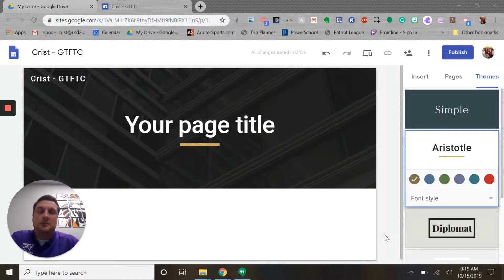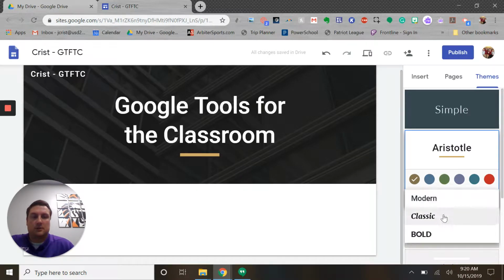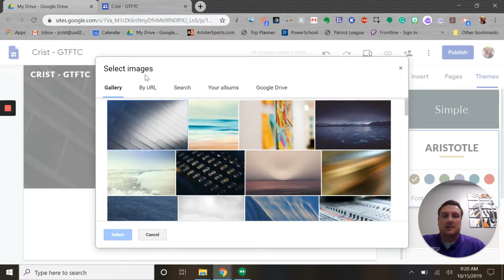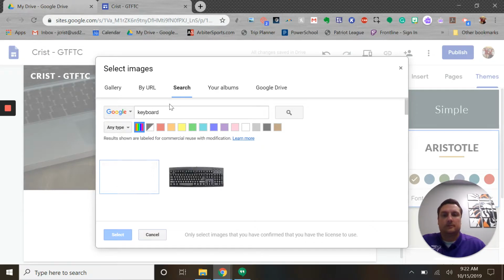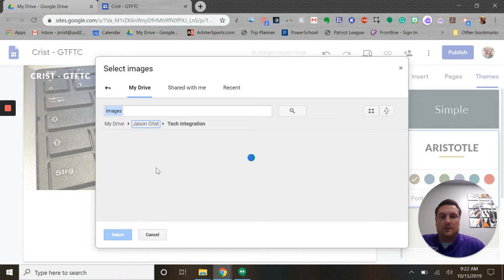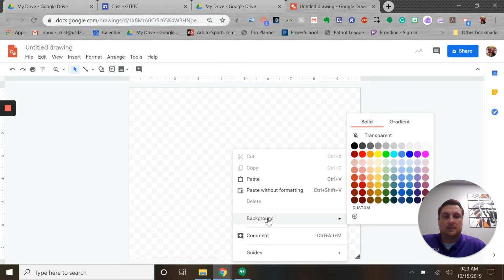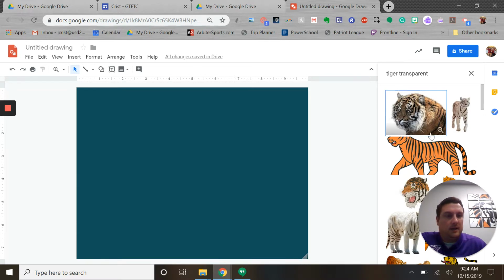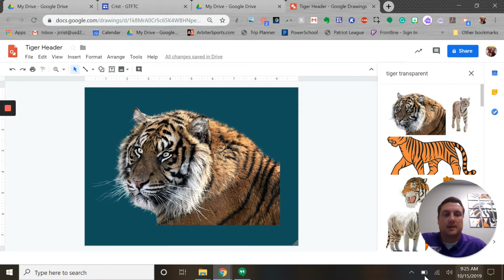1.2 - Title Page & Custom Header